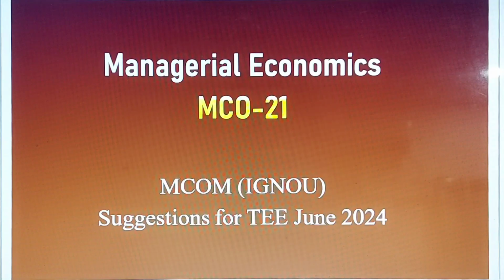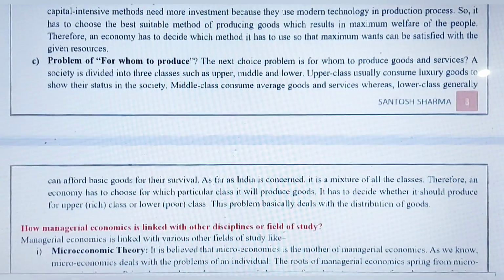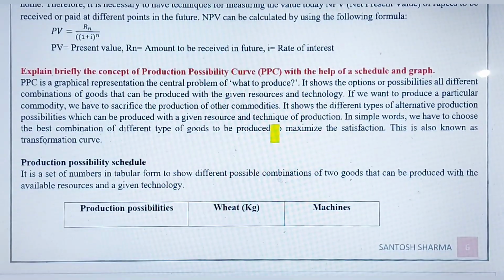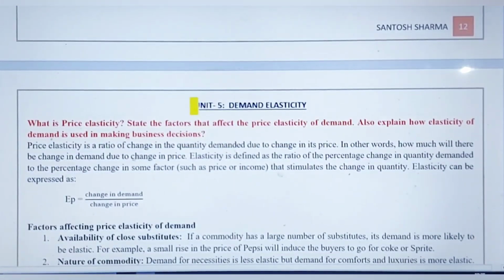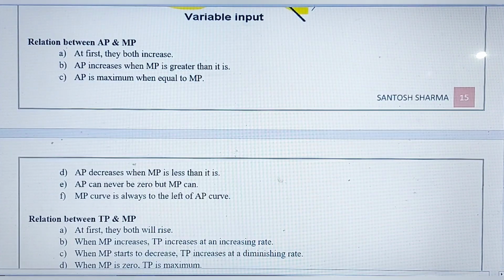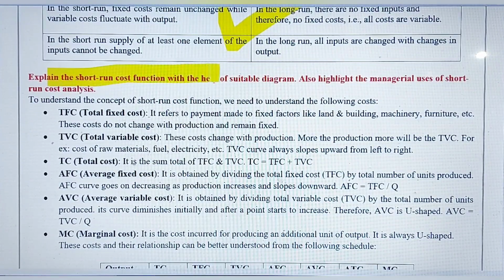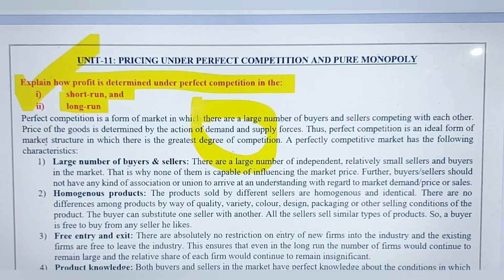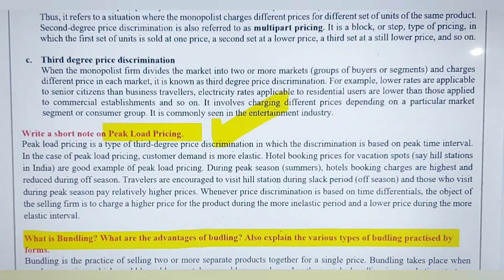MCO-21 MMPC-010 SUGGESTIONS FOR TEE JUNE 2024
I have shared the important questions and answers of MCO-21 & MMPC-010 MANAGERIAL ECONOMICS for TEE June 2024 Exam. I hope it will help MCOM & MBA students to prepare well for their examination.